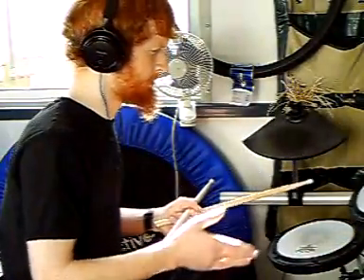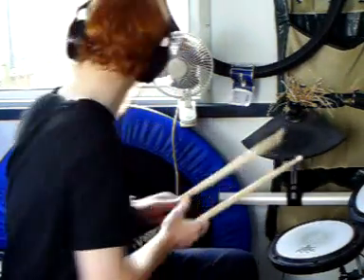The difference between Polymeters and Polyrhythms